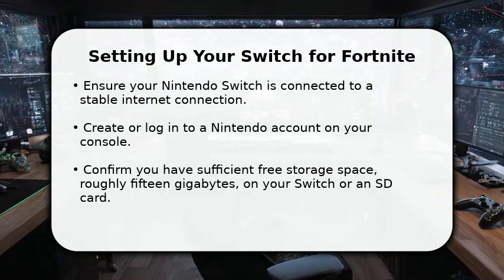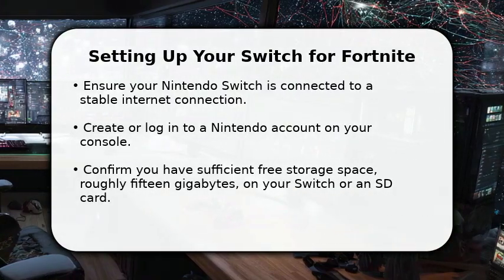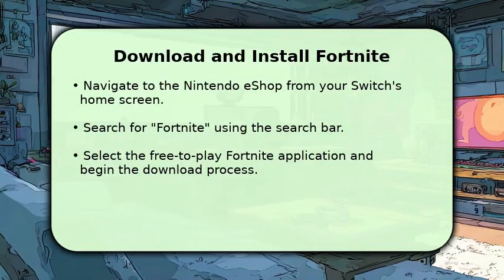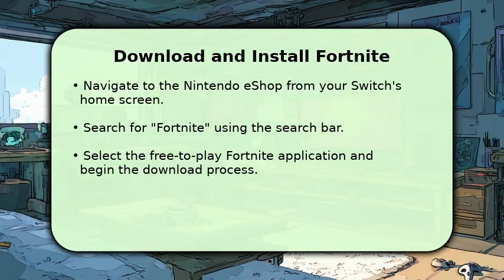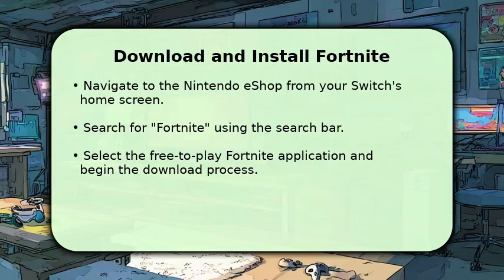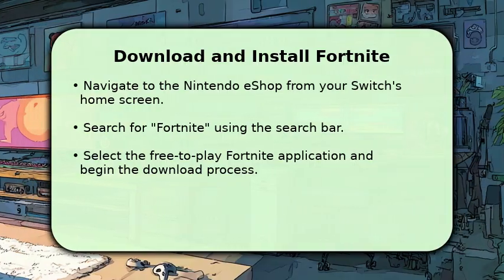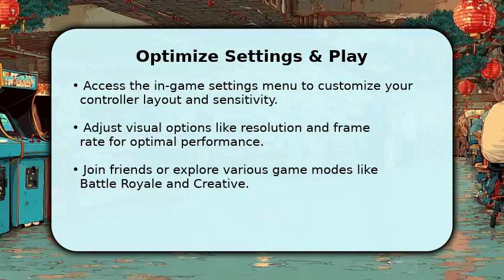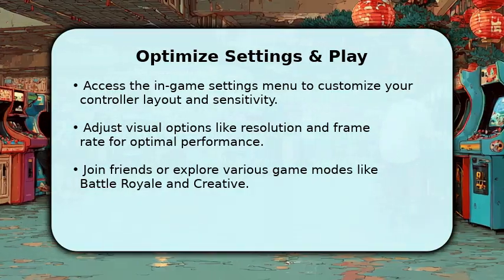How to Play Fortnite on Nintendo Switch 2025 - Easy Guide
▸ :^) Ready to jump into the action? This easy guide will show you exactly how to play Fortnite on Nintendo Switch! Whether you're a complete beginner or looking to refresh your skills, we cover everything you need to know. Learn how to download and install Fortnite, set up your account, understand the controls, and master basic gameplay mechanics. You'll gain all the essential tips and tricks to start building, battling, and securing those Victory Royales. Get ready to dominate on your Nintendo Switch with this comprehensive tutorial!